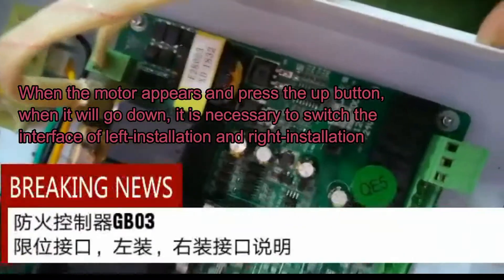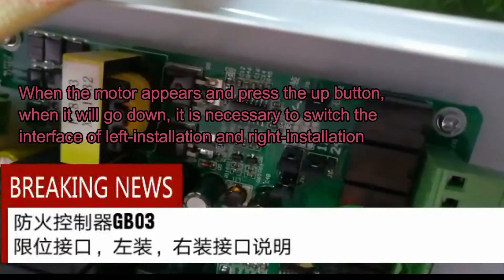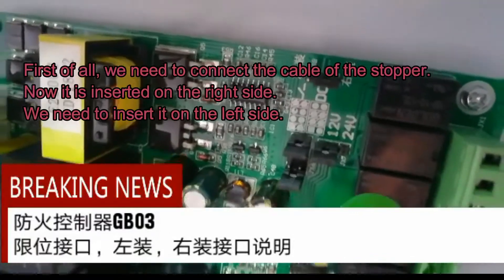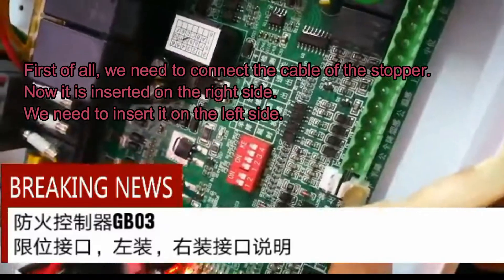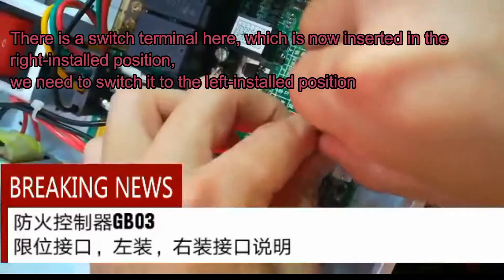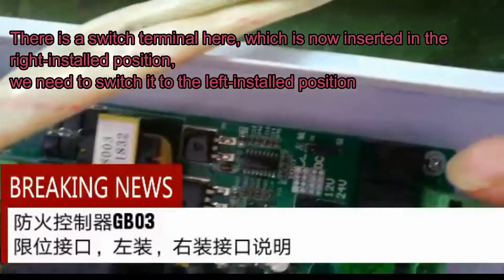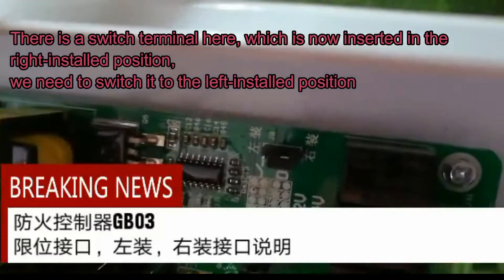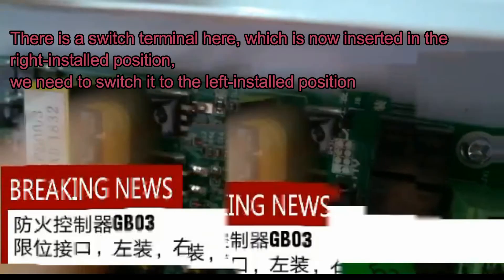G2 description of left and right installation interface for controller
description of left and right installation interface for controller